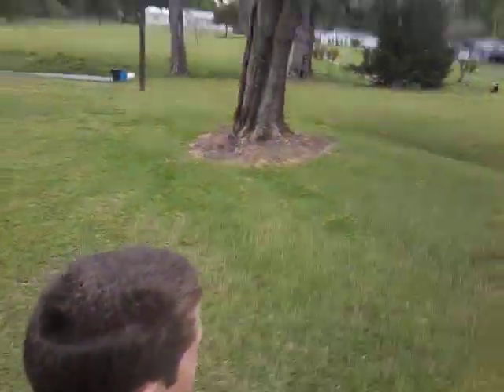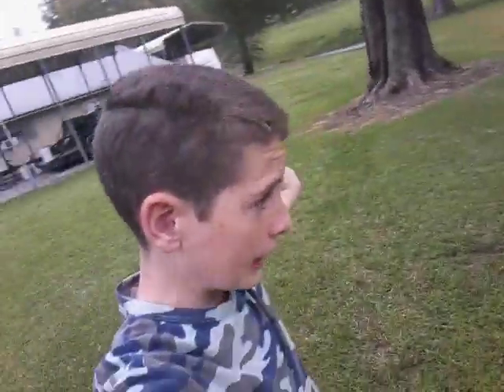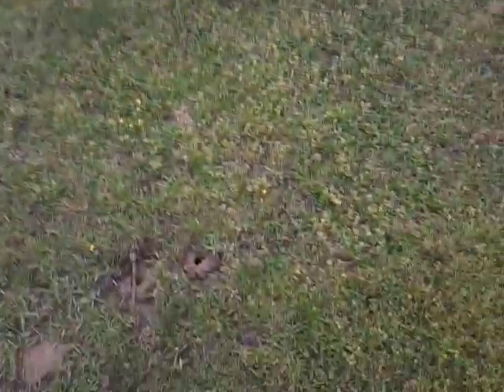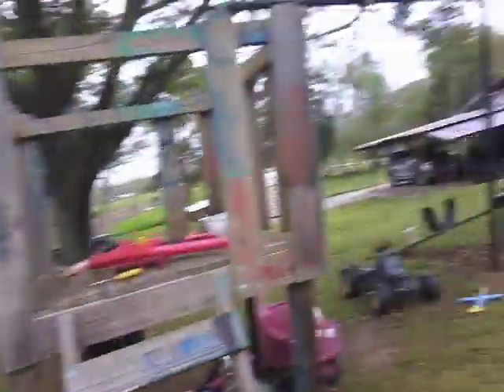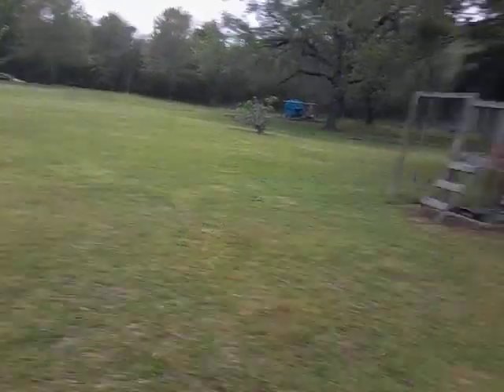plants and other thing